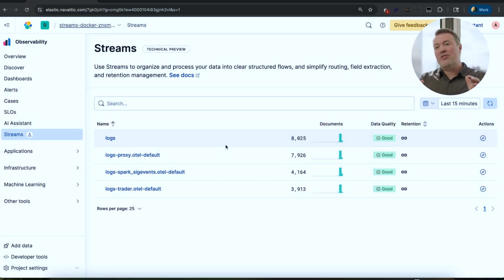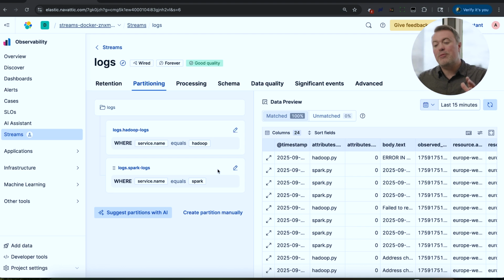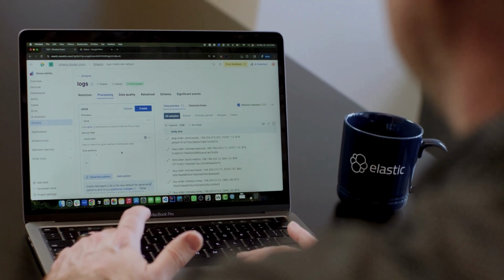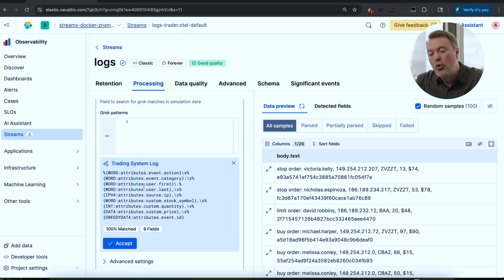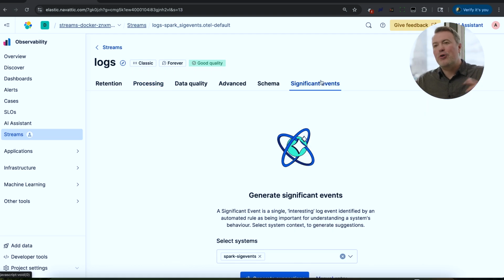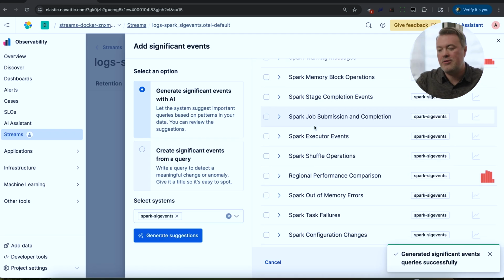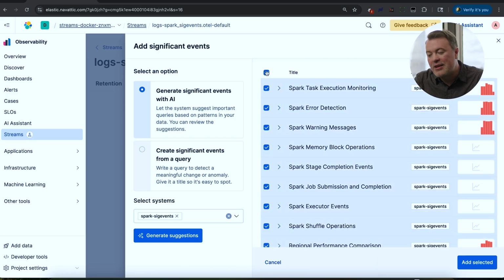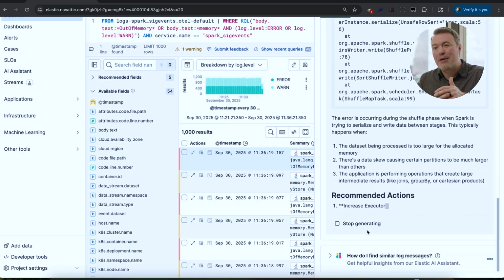Streams: Elastic’s New AI That Turns Log Chaos into Clarity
Elastic just made every SRE’s life easier. With the new Elastic Streams, AI automatically organizes, structures, and analyzes billions of logs, helping you find issues, detect anomalies, and fix problems in minutes, not hours.
See how Elastic’s deep generative AI core turns chaos into clarity for Site Reliability Engineers and developers worldwide.

00:00 – Why logs are an SRE’s biggest challenge
00:30 – Introducing Elastic Streams
01:05 – AI-Powered Log Organization (Partitioning demo)
01:48 – Finding Meaning in Unstructured Logs
02:30 – Auto-Pattern Detection & Context Extraction
03:05 – Detecting Common Problems with AI
03:45 – Real-Time Root Cause Analysis with Elastic Assistant